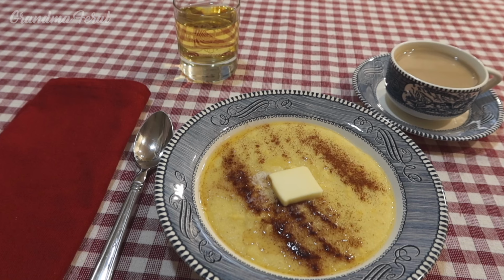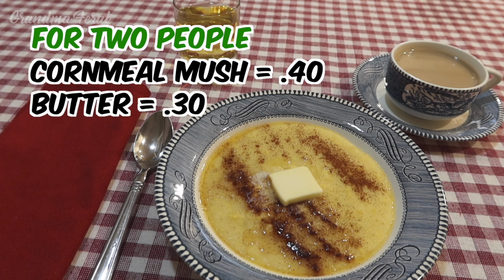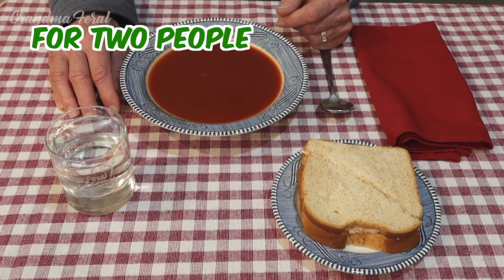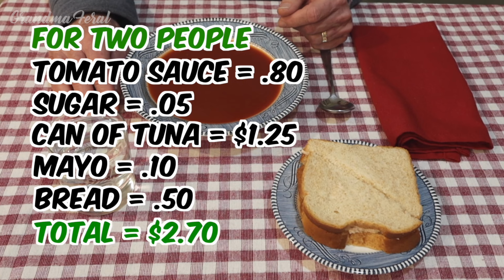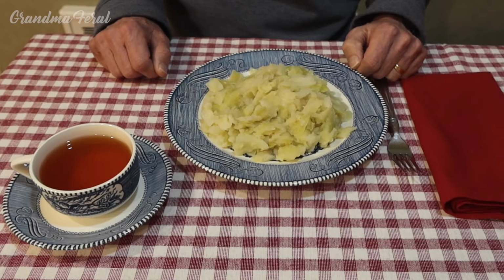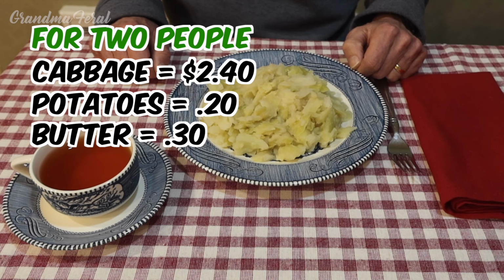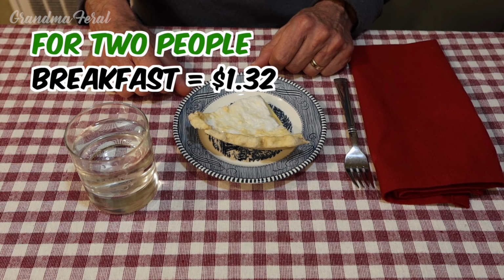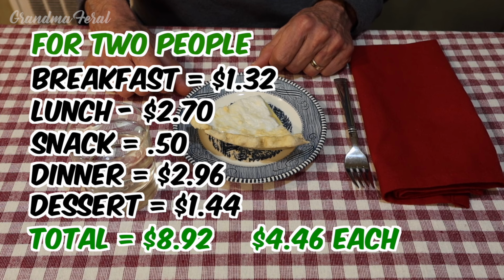We Ate Depression Era Food ALL DAY! Menu #4 * What Did It Cost In 2022? - Healthy Budget Meals For 2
Grandpa and I ate Depression Era food ALL DAY! How much did it cost us in 2022 to eat Depression Era meals? Did it help us to stretch our food budget? Links to recipes: